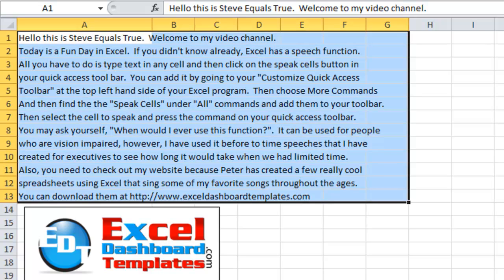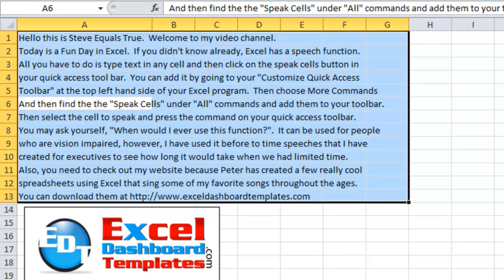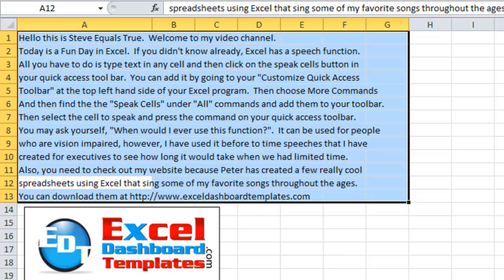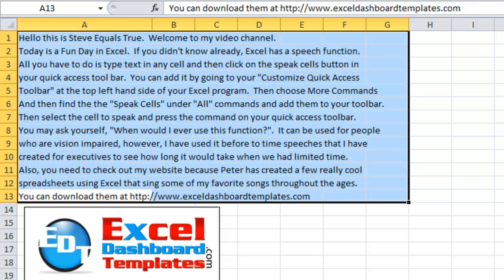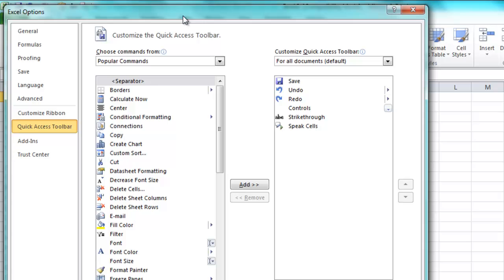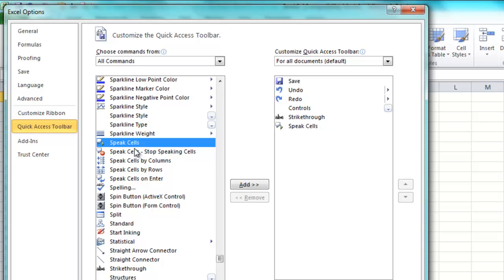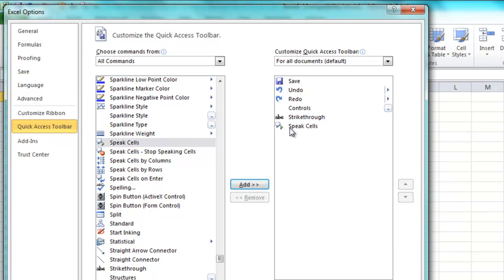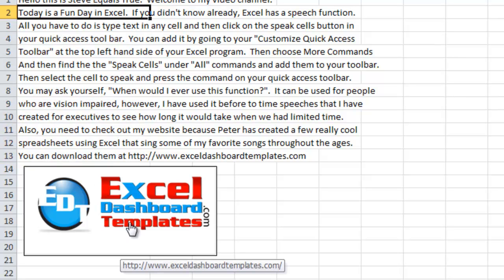How to Make Excel Speak Any Text in Your Spreadsheet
If you didn't know, Excel has a text to speech function that you can use to time presentations that you are writing for your Executive Dashboard Presentations.  This is a good tool to use if you are using the slide timing feature in PowerPoint.